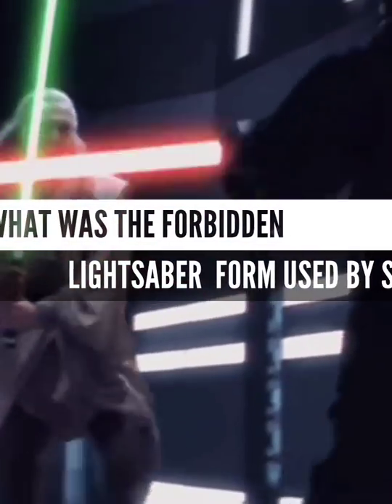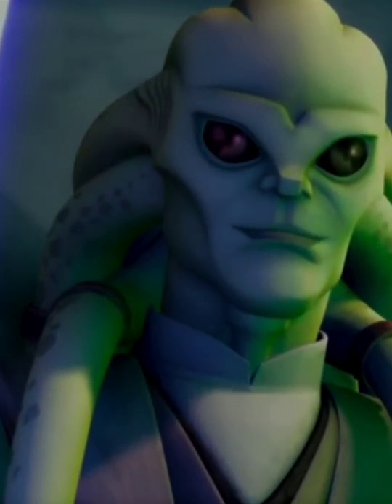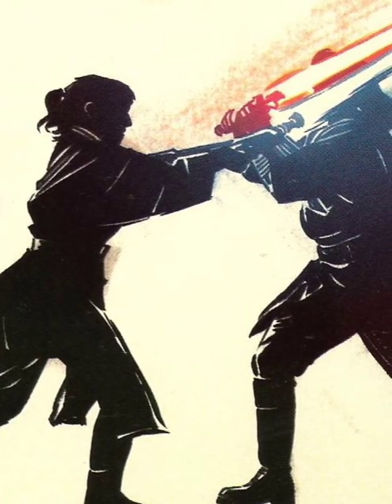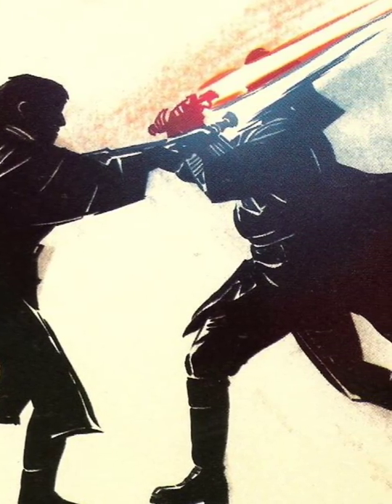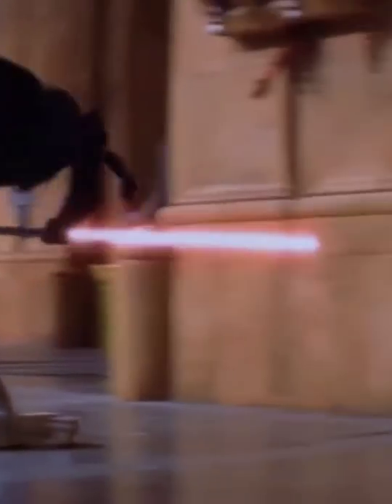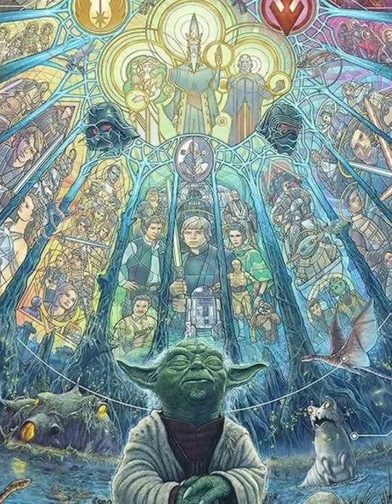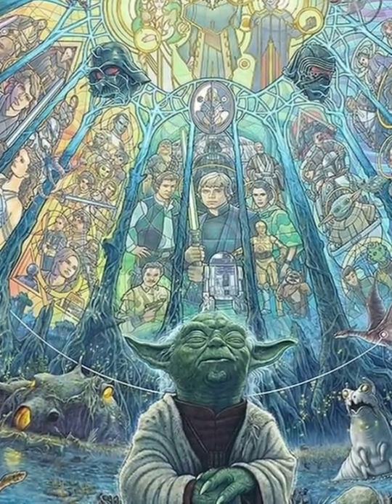What Was The Forbidden Lightsaber Form Used By Darth Maul?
What Was The Forbidden Lightsaber Form Used By Darth Maul? Find out in our latest short!

The Jedi were generally free to choose and train in whatever lightsaber form they desired. However, by the time of the clone wars, one form In particular, form 7 had become deeply frowned upon. Also known as the ferocity form or Juyo, this form was incredibly energy intensive, allowing for powerful and accurate saber Form 7 was much more offensive than other lightsaber forms, requiring the user to focus heavily upon embracing their passion. strikes. This was at odds with the Jedi teachings of inner peace and rejection of emotion, who eventually banned the lightsaber form, leading to its nickname the Sith Lightsaber Form.